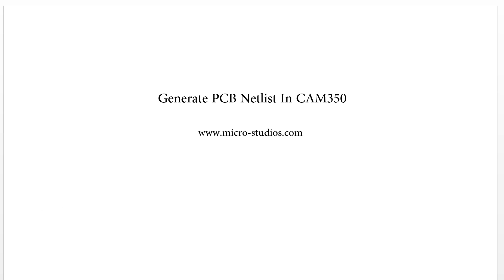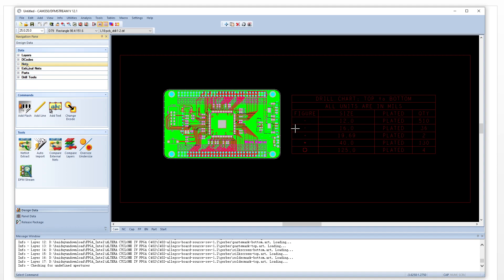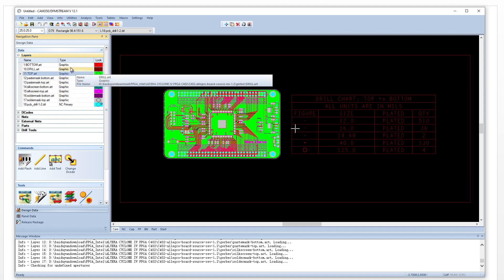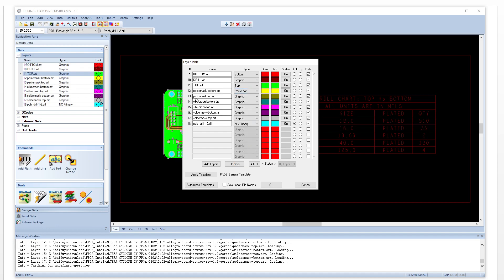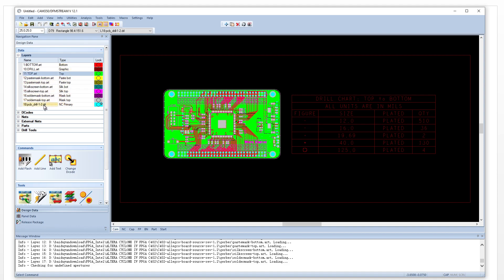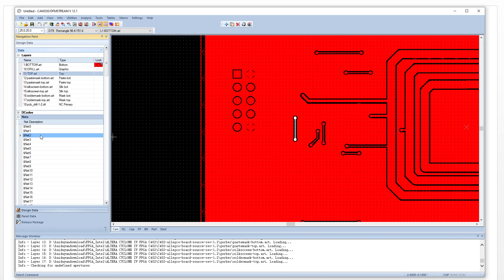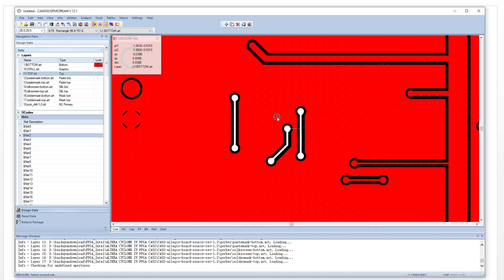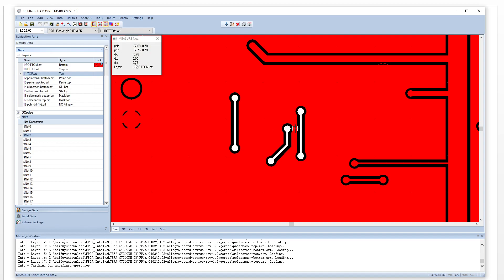Generate PCB Netlist In CAM350